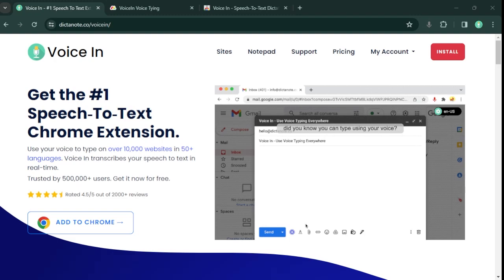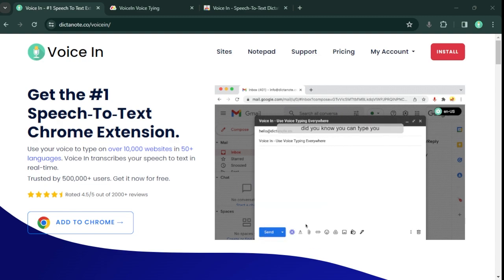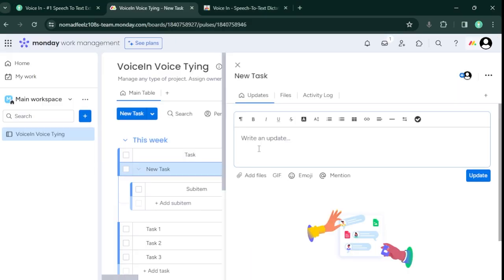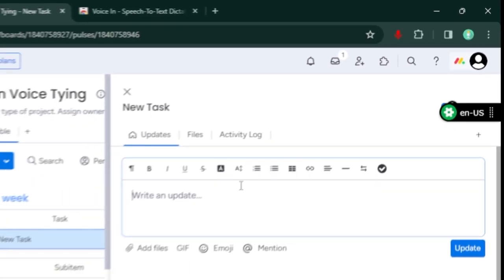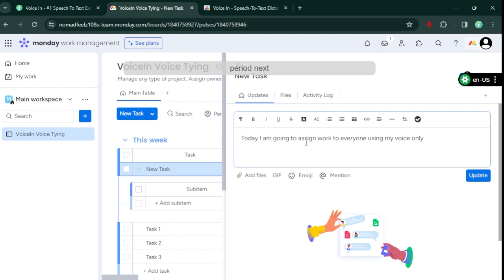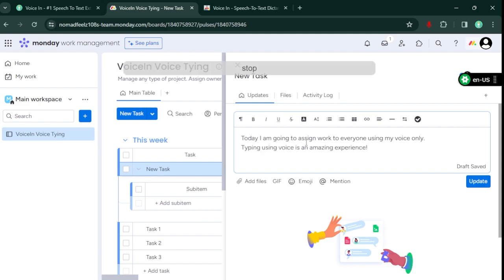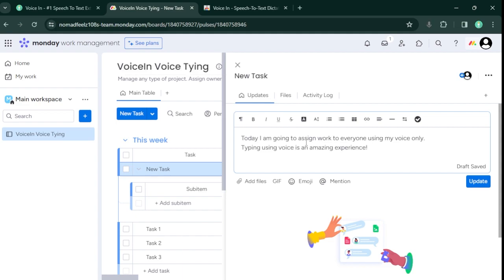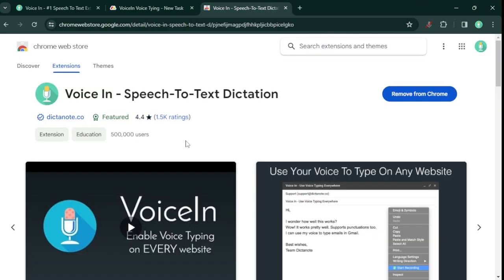How To Use Dictation / Voice-To-Text In Monday.com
Voice In lets you use your voice to type on thousands of websites, including Monday.com. Voice In transcribes your speech to text in real-time in over 50 languages.

Monday.com, recognized for its customizable work operating system, enables teams to create workflows, manage projects, and collaborate more efficiently. With Voice In, you can now enhance your Monday.com experience by using your voice to update tasks, comment on projects, and manage your workspace.

Imagine adding updates to your tasks on Monday.com, brainstorming project strategies, or leaving feedback on team projects — all hands-free and in real-time in over 50 languages. Voice In seamlessly transcribes your speech to text, making it easier than ever to contribute your ideas and stay on top of your work.

With 500k+ users, Voice In is the #1 Speech-To-Text Voice Typing extension.

Note: You can also use Voice In on thousands of other websites for voice typing. Check out the full list of sites supported

You can find more information on using dictation to type in Monday.com